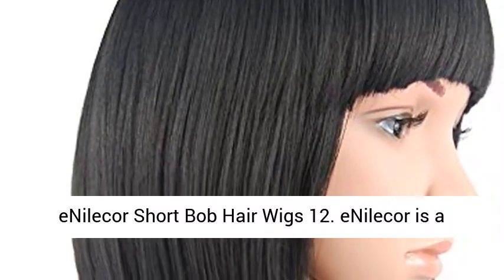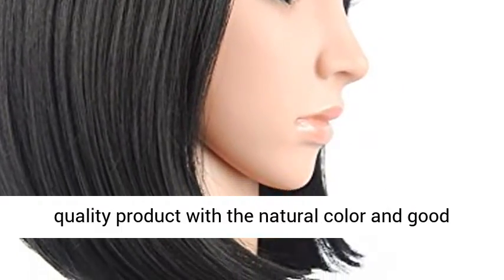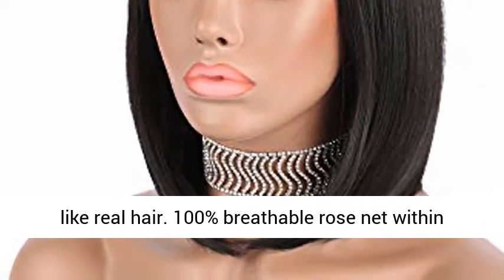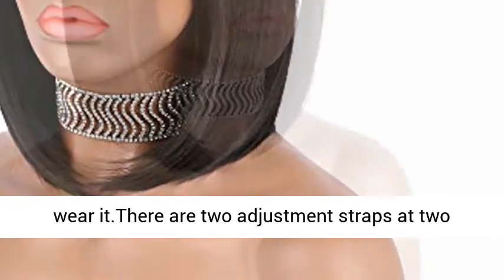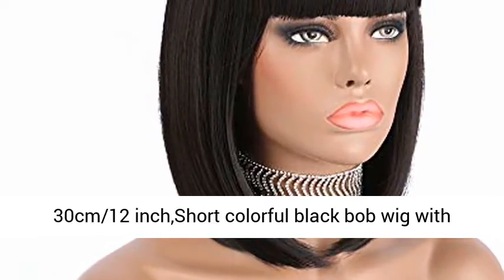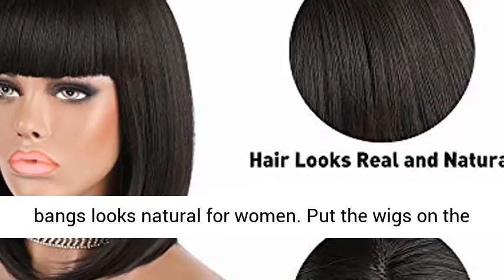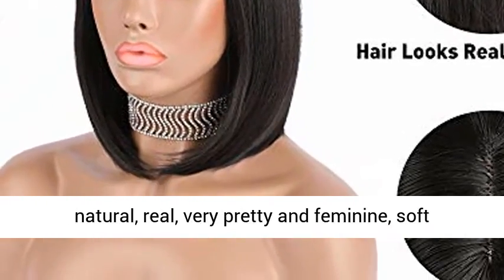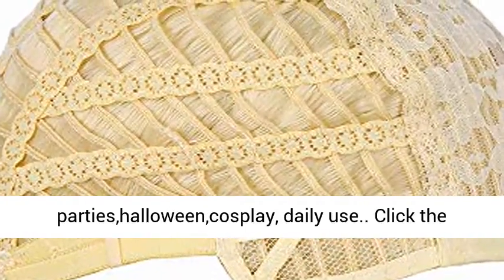eNilecor Short Bob Hair Wigs 12" Straight with Flat Bangs Synthetic Colorful Cosplay Daily Party Wig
Click here for the best price:

eNilecor Short Bob Hair Wigs 12" Straight with Flat Bangs Synthetic Colorful Cosplay Daily Party Wig for Women Natural As Real Hair+ Free Wig Cap (Black)

eNilecor is a register trademark in US, we provide the high quality product with the natural color and good texture,the colored short bob wigs just look just like real hair
100% breathable rose net within the network make you feel comfortable when you wear it.There are two adjustment straps at two side of the wig, which can be intertwined to a fix position to suit different head sizes
Length: 30cm/12 inch,Short colorful black bob wig with bangs looks natural for women
Put the wigs on the wig stand for storage when you not wear it
Fashionable and stylish short hair wigs looks natural, real, very pretty and feminine, soft touch.You can wear it for parties,halloween,cosplay, daily use